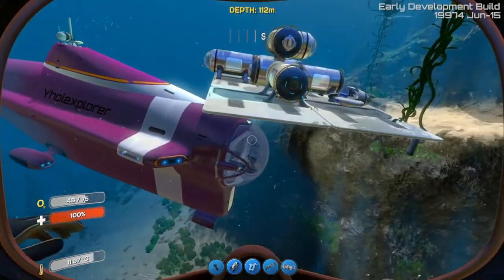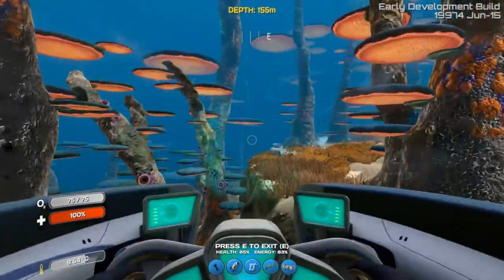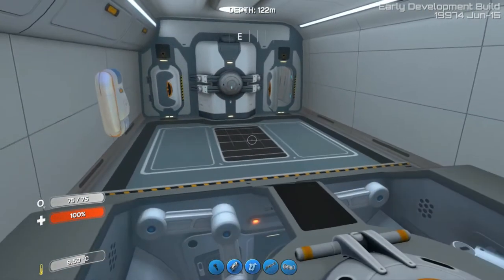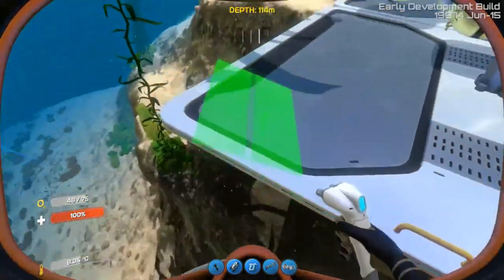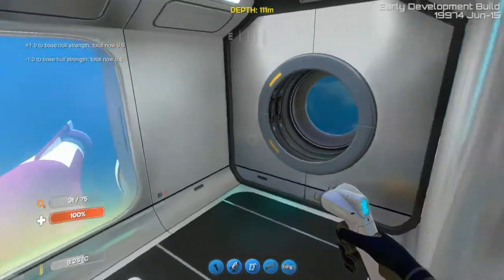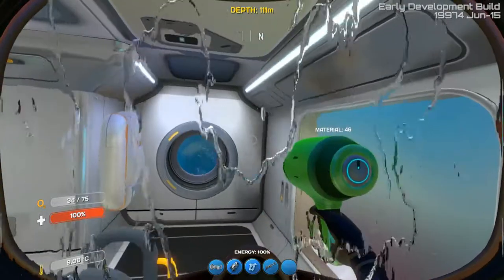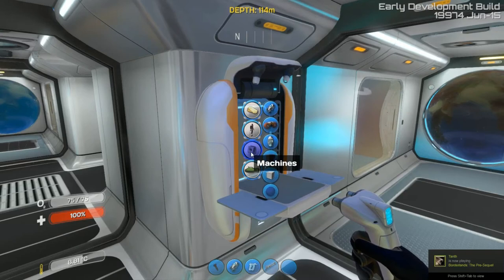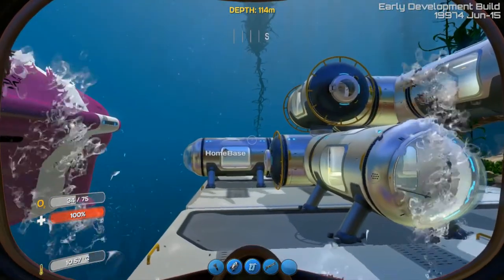Subnautica Exploration 4